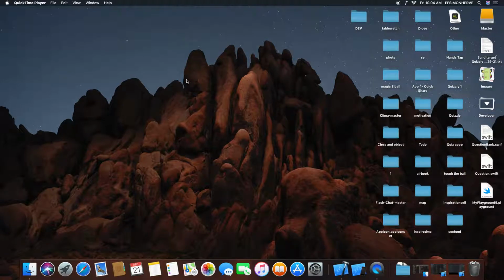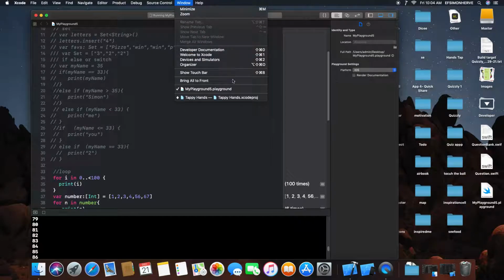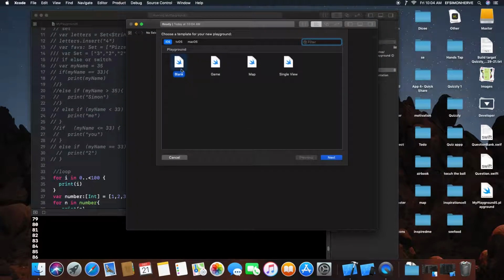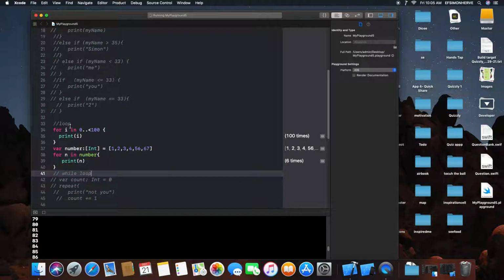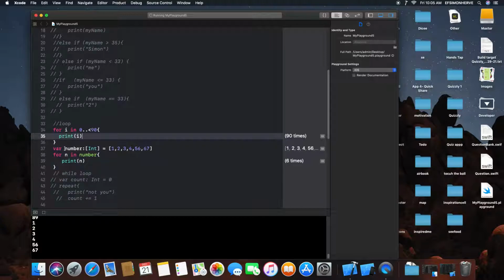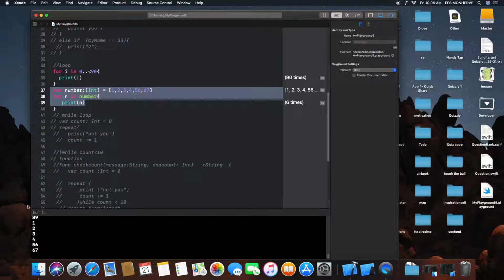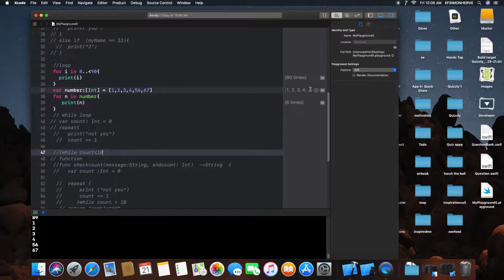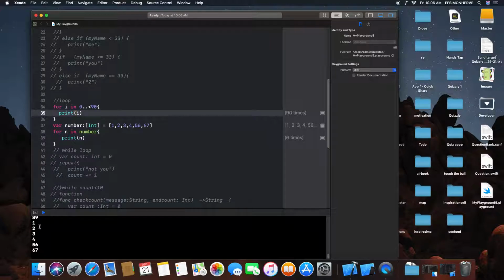HOW TO USE LOOP (FOR LOOP) IN SWIFT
Complete loop(fo loop) in swift